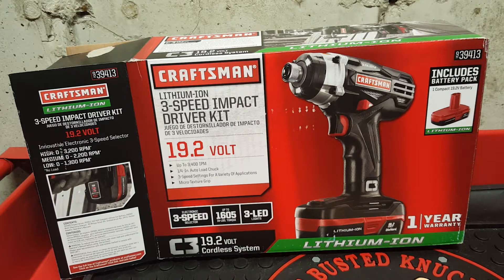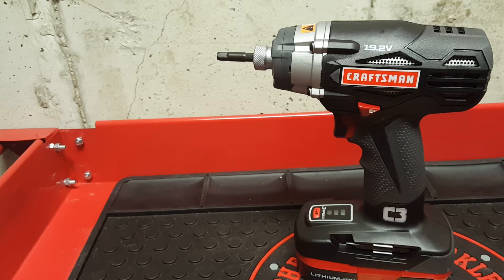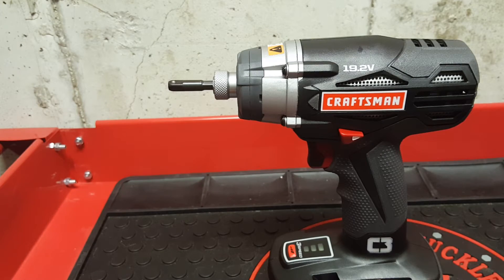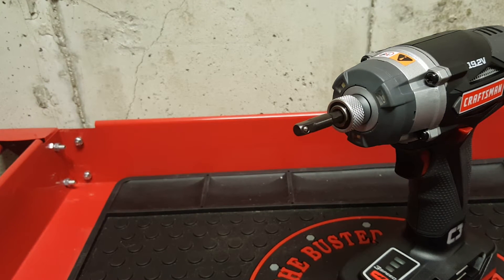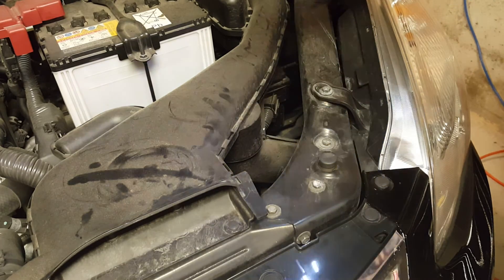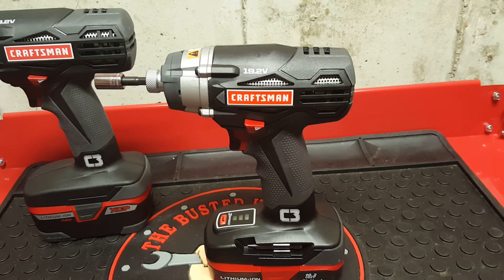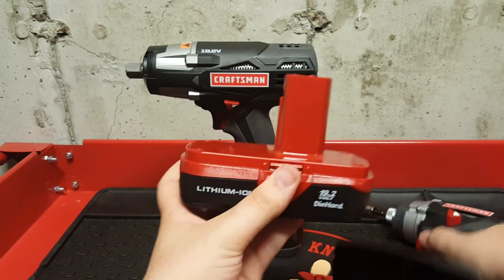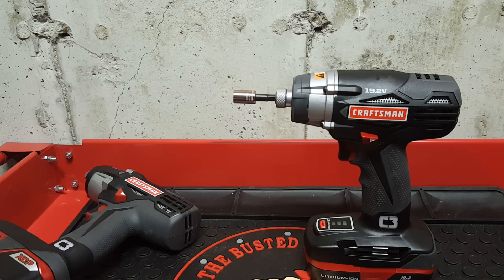Craftsman C3 Cordless Impact Driver Kit Review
I just bought the cordless impact driver from sears the other day.

here is a link to where you can get your own